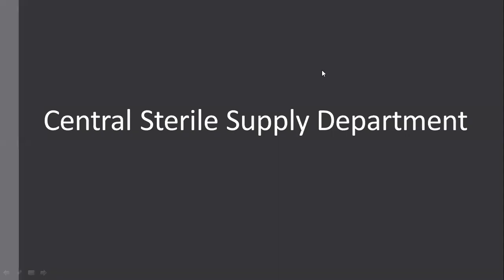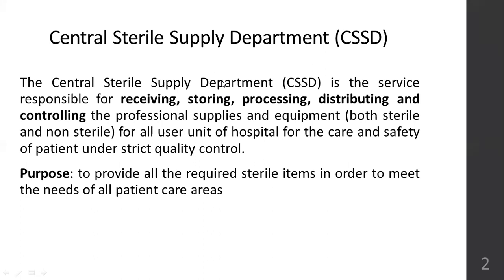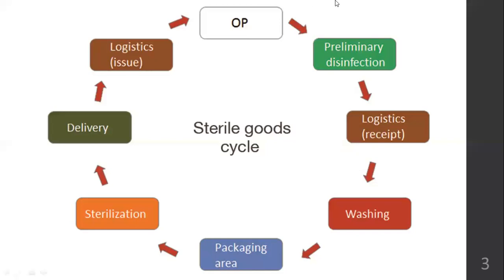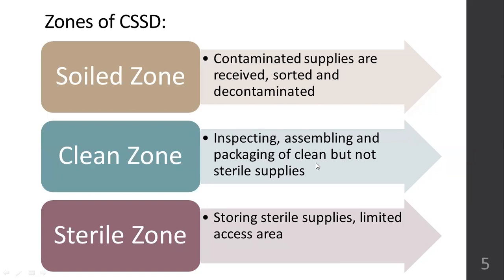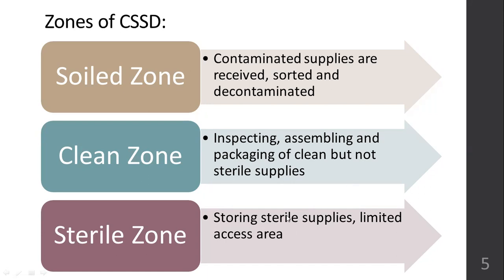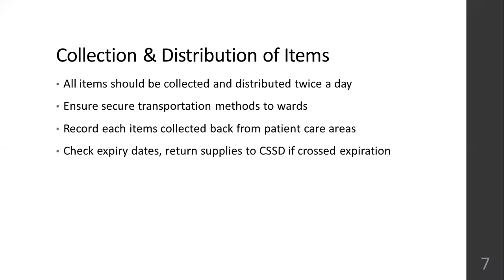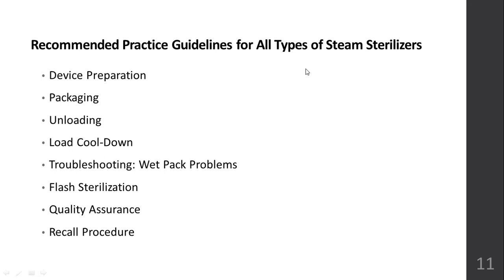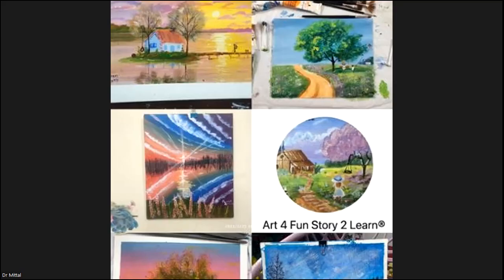CSSD | March 2024